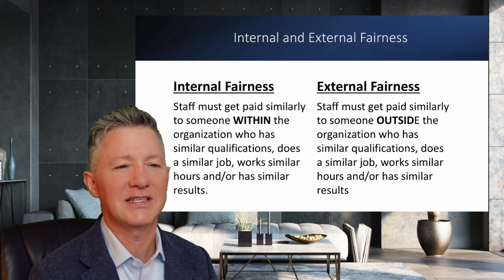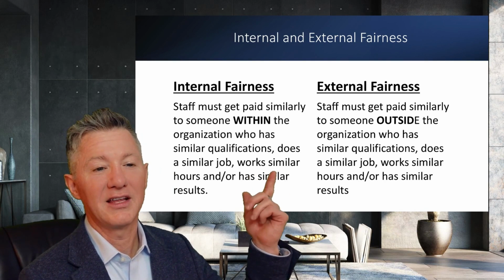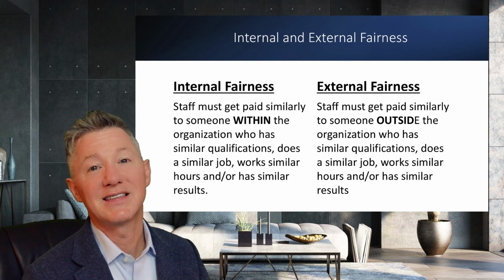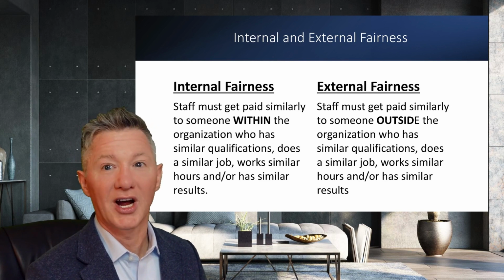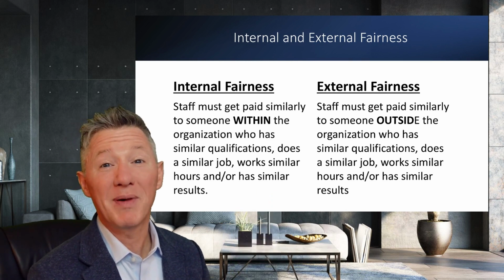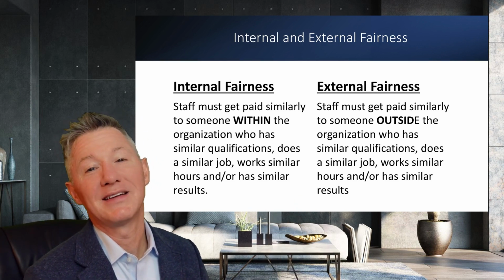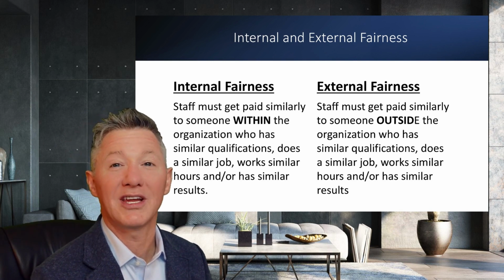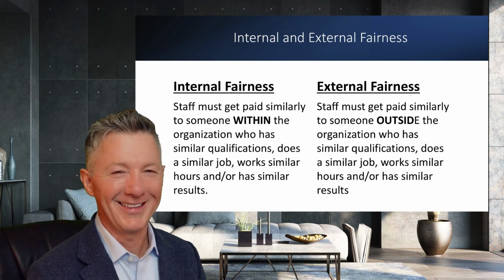How Should You PAY You Staff?